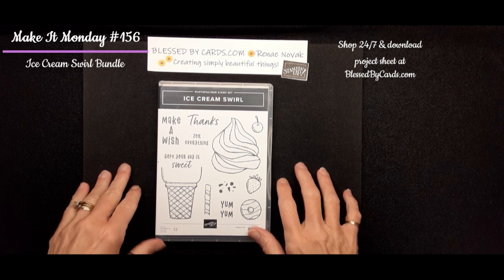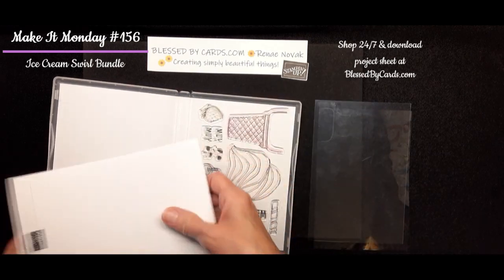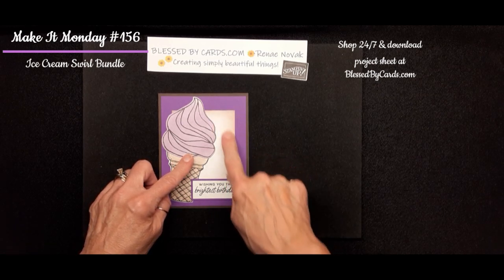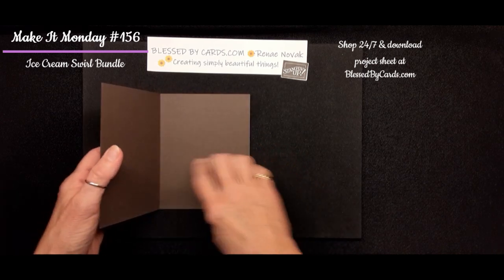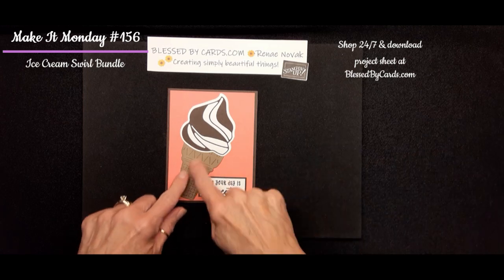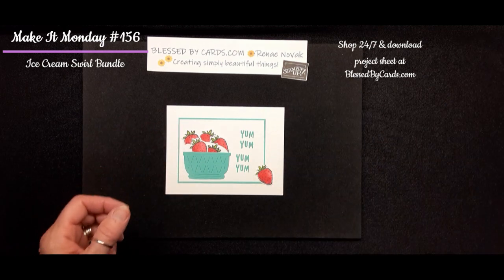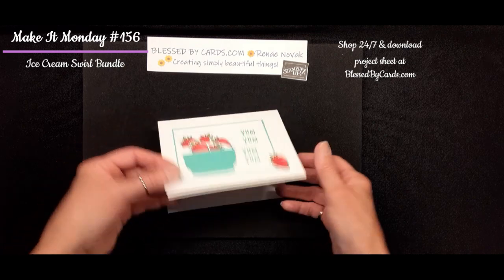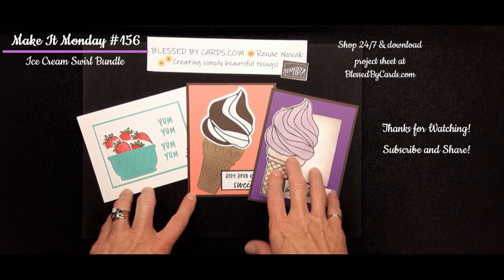#156 Ice Cream Swirl Make It Monday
Summer Fun" with three cards and the Ice Cream Swirl Bundle. It is never too late to have ice cream.